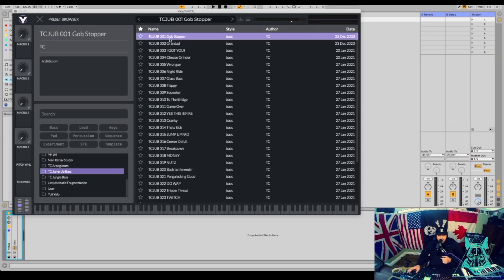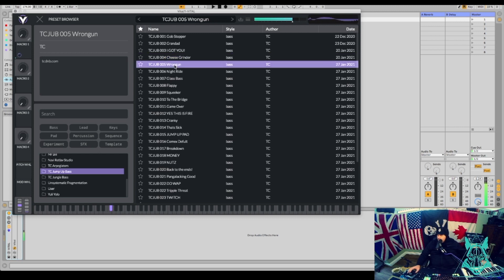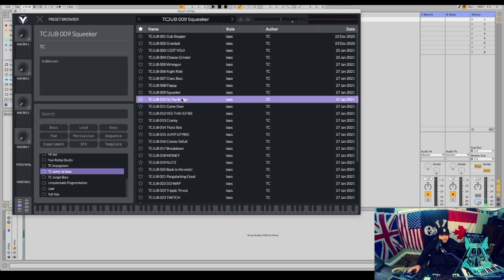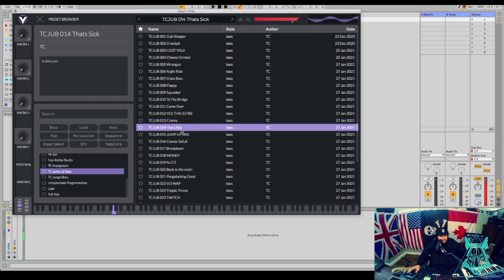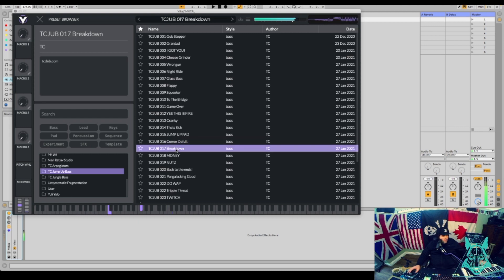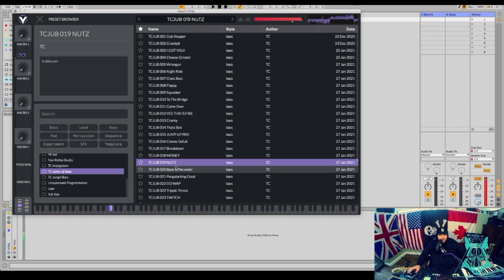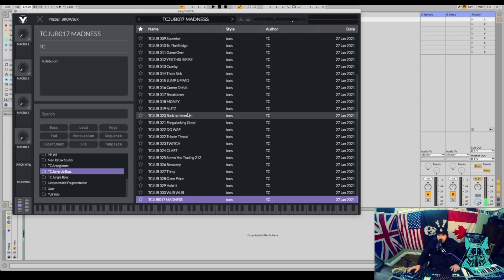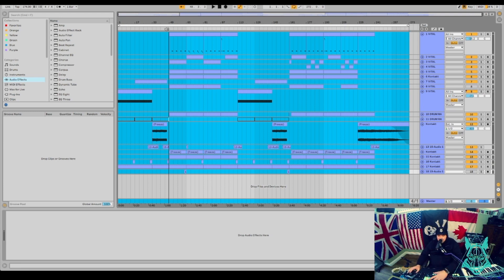TC Vital Jump Up Bass Pack OUT NOW!!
There is a new synth called Vital which is Free!!
I have made this awesome pack of Jump Up Bass presets for the synth and you can get them right now!
Every presets was made from scratch with love and care and you know you need this in your life right now!
Many more packs to come for this insane price! Worth it even if you only want one of the sounds in the pack!
Blessings and Bigup the Scene!

Massive shout to all the wolf pack!!